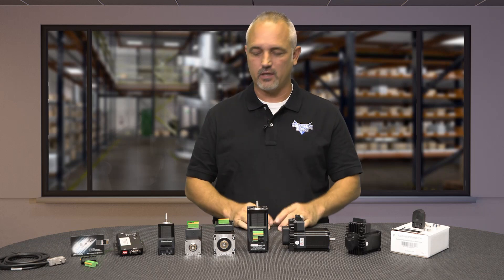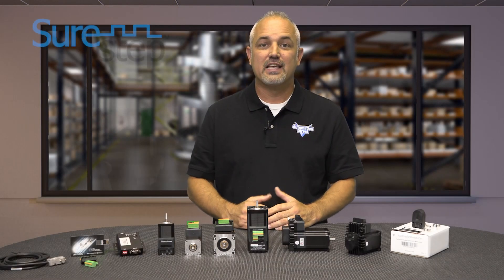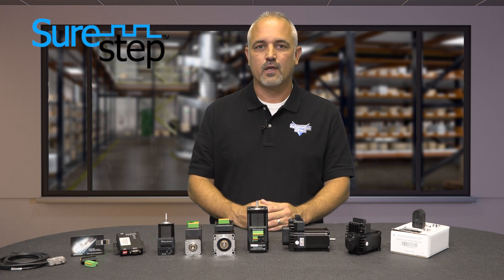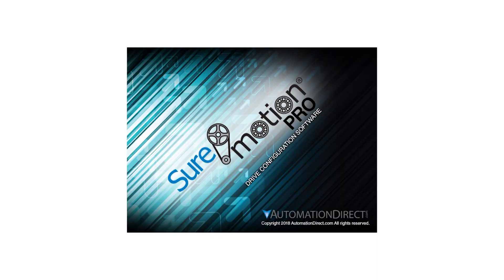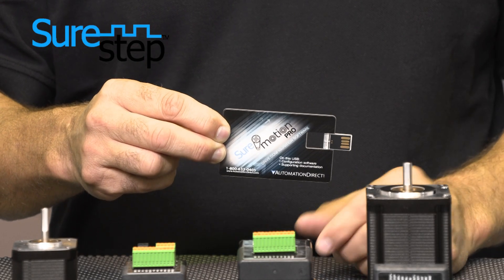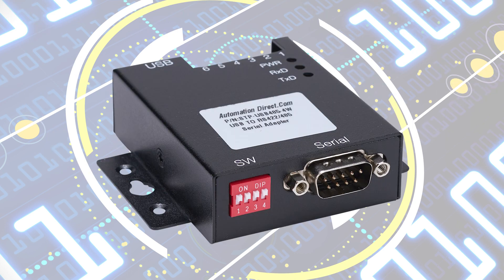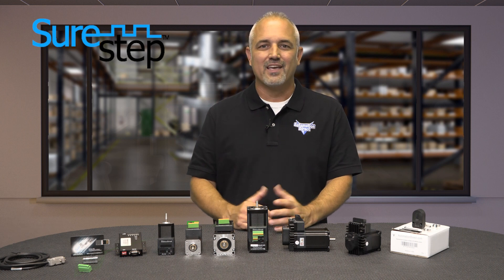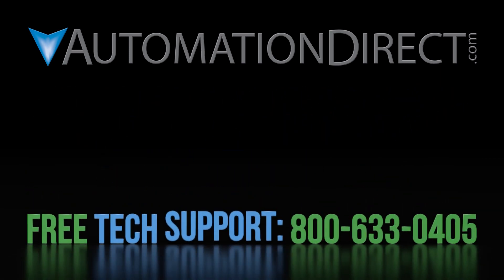SureStep Integrated Stepper Motors & Stepper Driver from AutomationDirect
AutomationDirect offers Integrated motors and stepper motor drivers with its SureStep® line of stepper motion control products. Integrated stepper motor/drives save panel space, require less wiring and are less expensive. The Sure Step integrated drive/motor units provide accurate microstepping position and speed control for smooth motion and step response and require only 2 components, power supply and integrated stepper motor/drive.